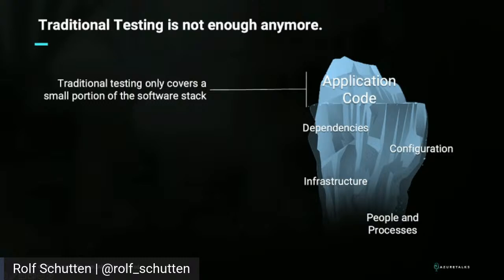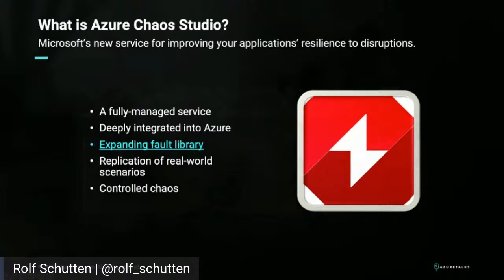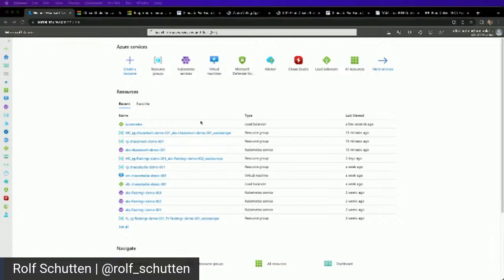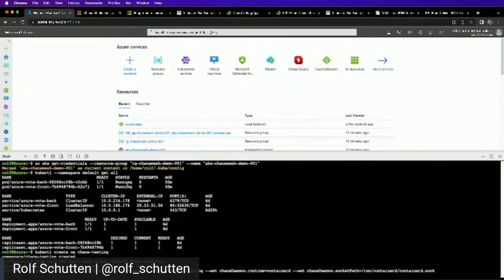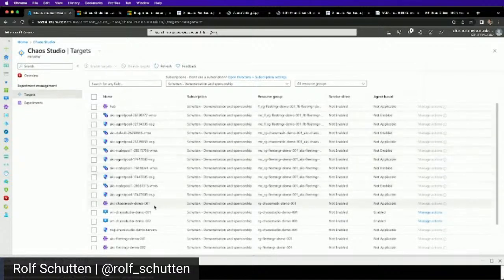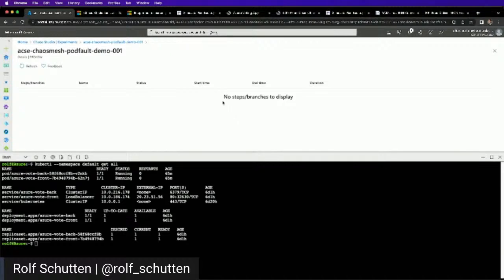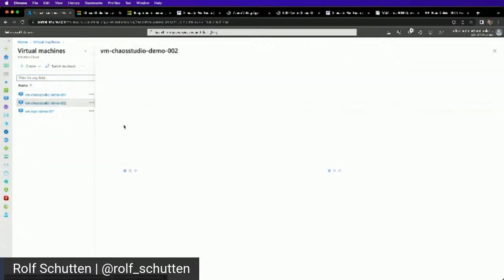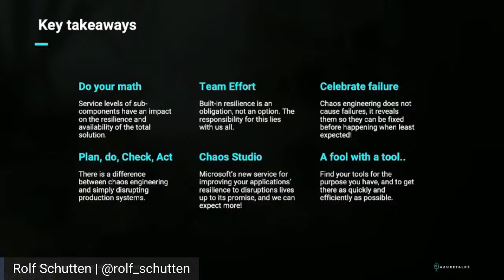From Chaos to Optimum with Azure Chaos Studio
This is a session covering chaos engineering, the new Azure Chaos Studio-service (which is in Public Preview), with live demonstration on virtual machines and Azure Kubernetes Services.